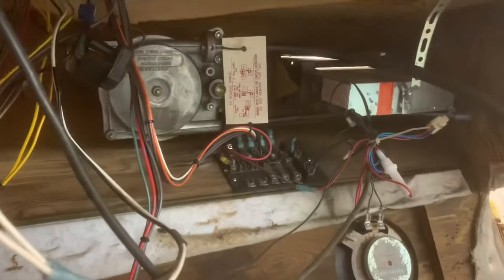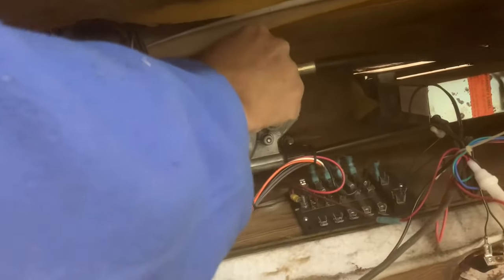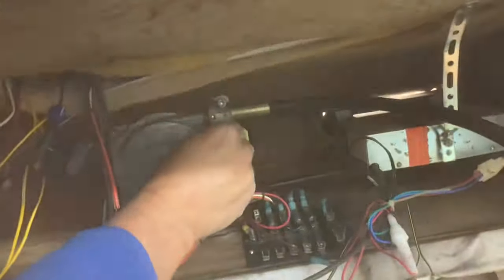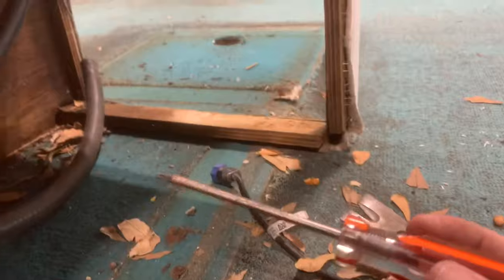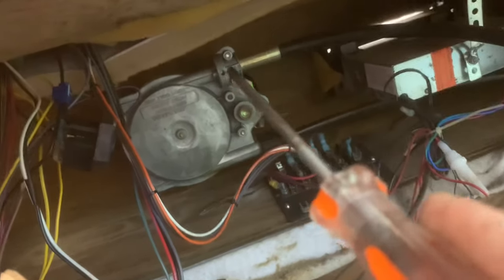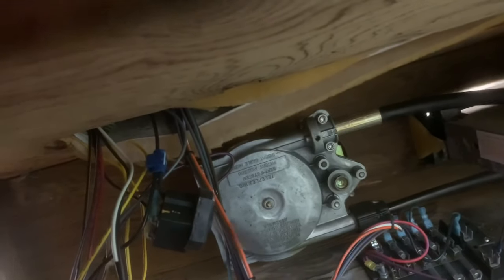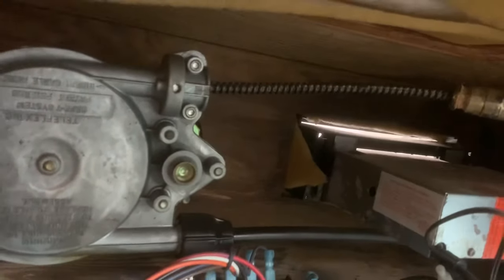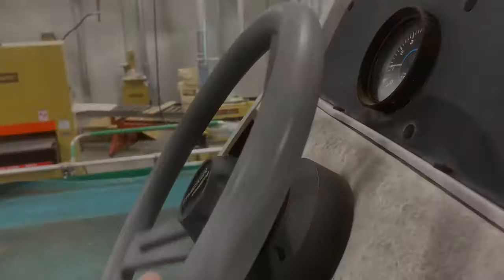How to remove a steering cable on a boat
Removing a steering cable on a pontoon boat.

I am in the process of tearing down a friend’s pontoon boat for renovation.   I am disconnecting everything on the console so it can be removed. This video shows how to remove the steering cable from the gearbox. This one is aggravating because it’s old and corroded .  I couldn’t use the locking pin to release the cable. I had to get innovative. Hope this helps you if you need to replace an old cable or if you are renovating a boat. 🐿